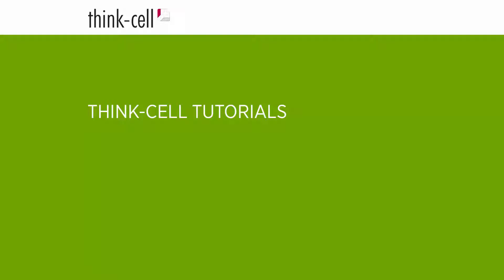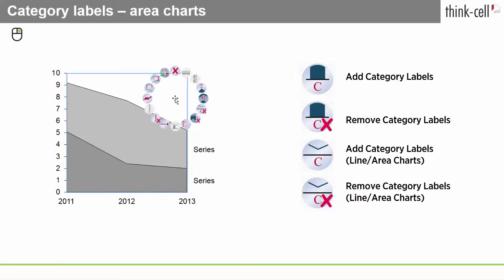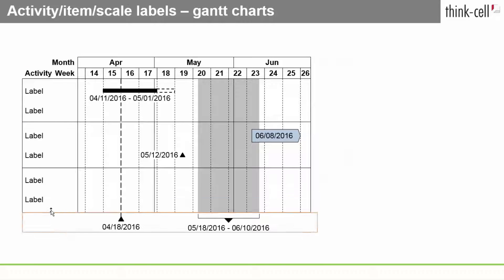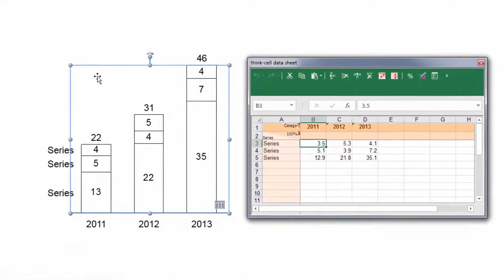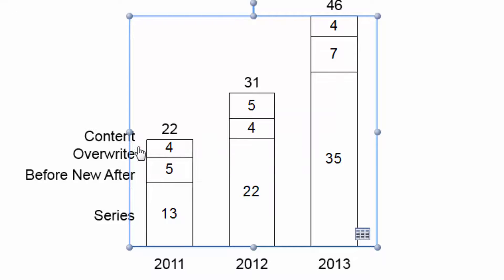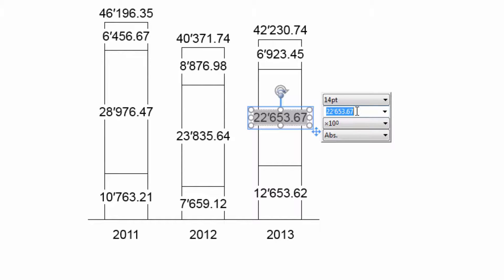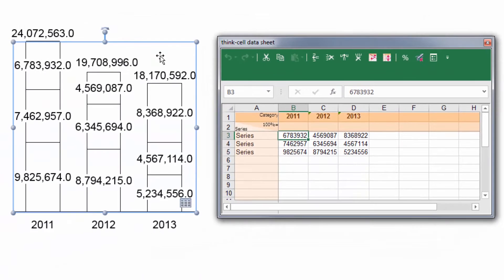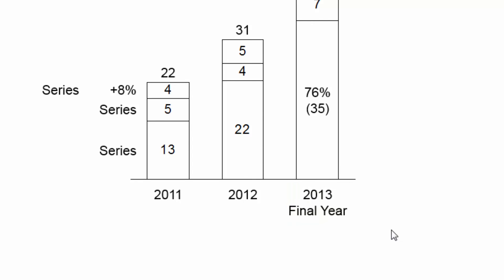Text labels (think-cell tutorials)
This video shows you how to work with think-cell's text labels. Learn how to add and remove different label types and change their position as well as how to enter and edit the labels' content and format. for more information.
0:00 - Introduction
0:26 - Adding and removing labels
0:46 - Chart types and their label types
2:22 - Label placement
3:01 - Changing label content
4:22 - Editing label format